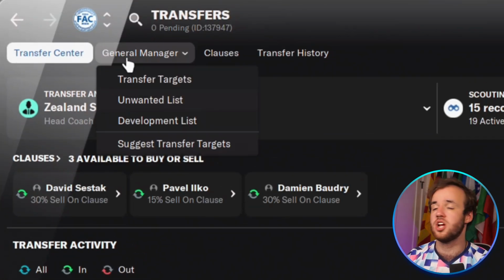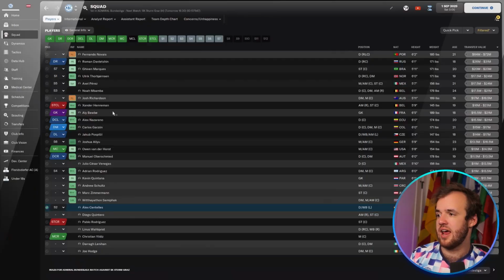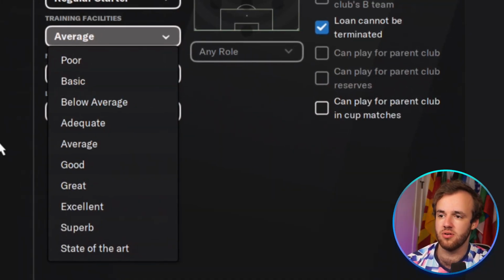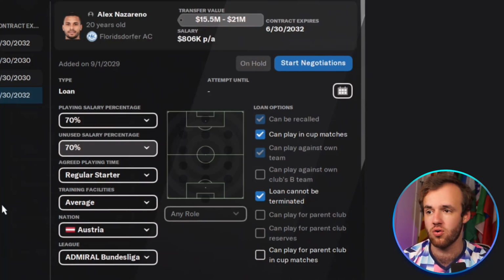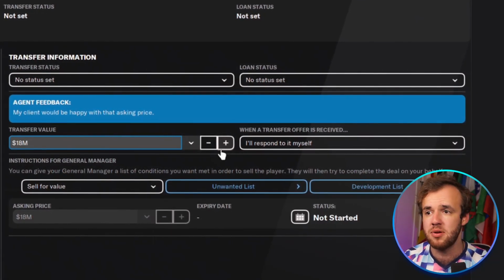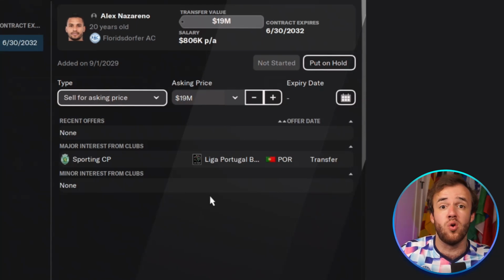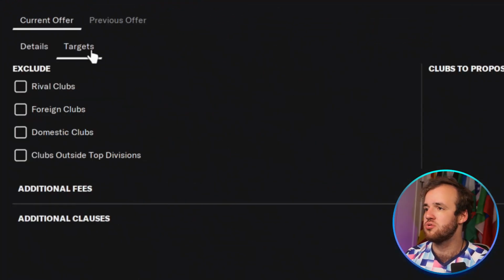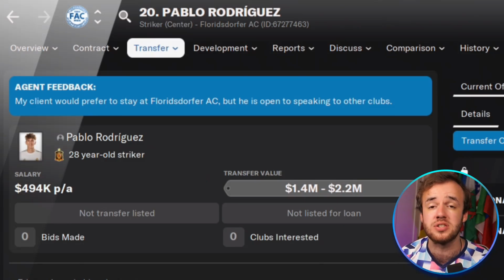Get Rid of Players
If you play Football Manager for long enough, you run into a player you desperately need to get rid of, but you can’t. No matter how hard you try to sell this player there is never a team that seems to want to buy them, or if you try to loan a player there is never a team that wants the generous donation you are trying to provide. DO THEY NOT KNOW A WONDERKID WHEN THEY SEE ONE? HOW DARE THEY!

Player interest in transfers has become more important than ever in FM this year, so any quick tip to help you unload players will be welcome. The good news is we have found this tip and are able to pass it along to the Football Manager community as well as some other helpful tips to get these pesky players off your payroll.

Much Love,
FM Senpai